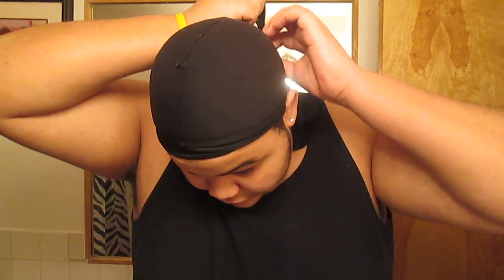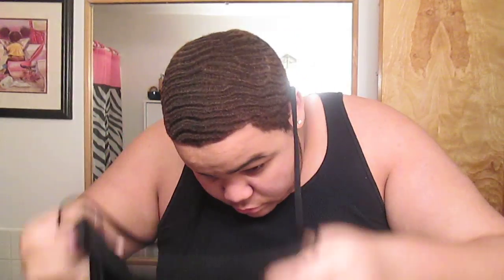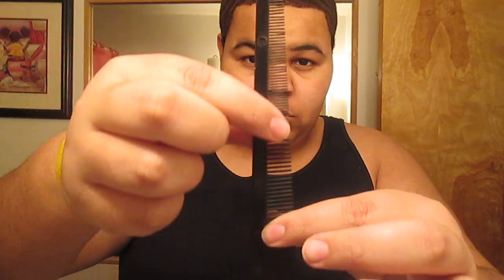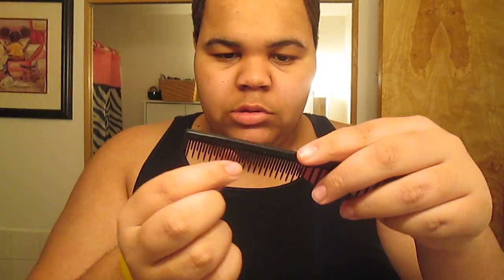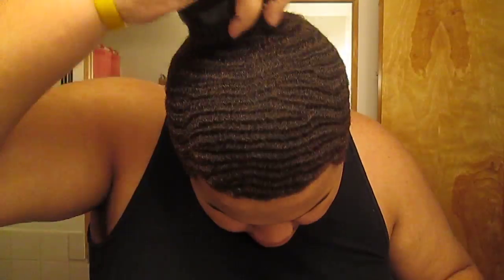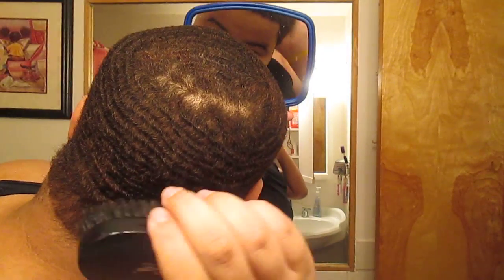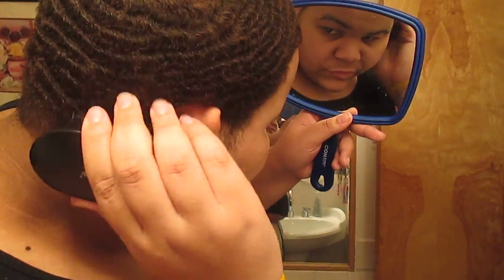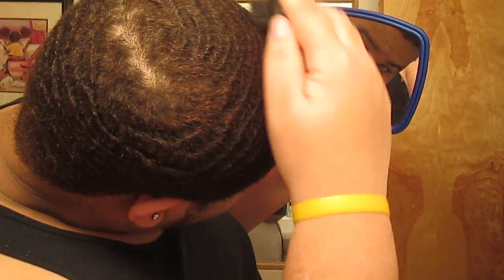360 waves: Morning method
Whats up guys, this is my morning method, this what i do in the morning after i take off the du-rag.